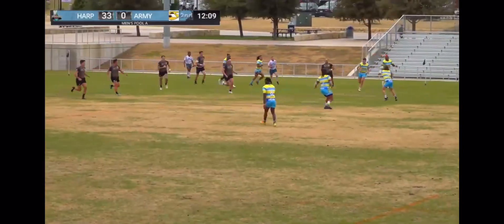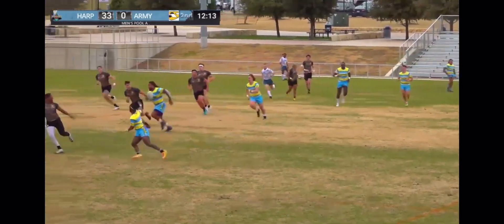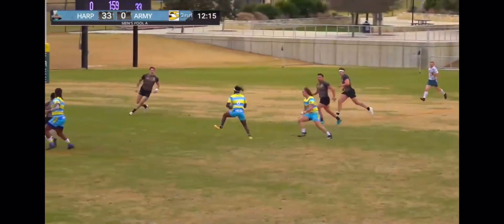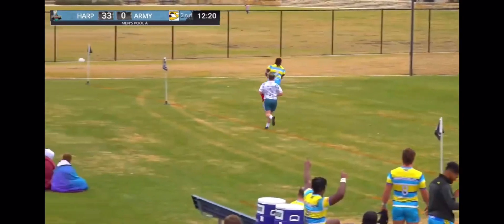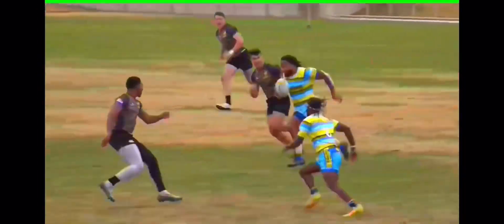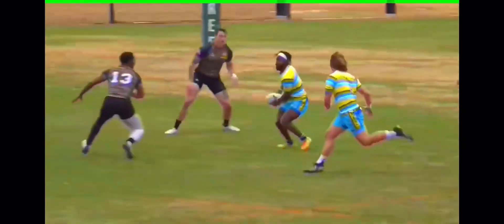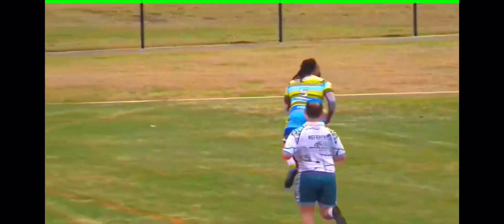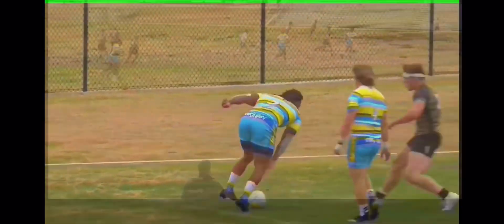Freetail 7’s 2022